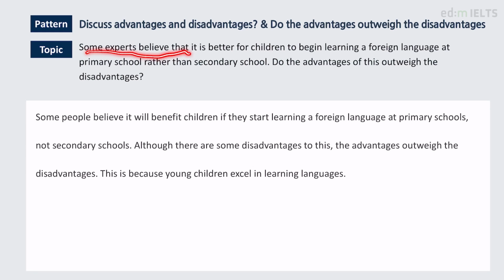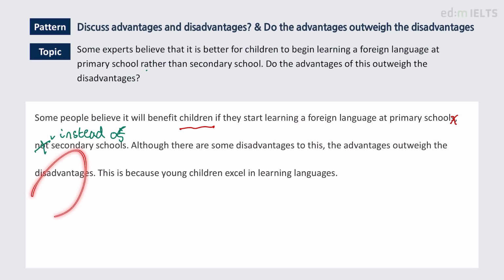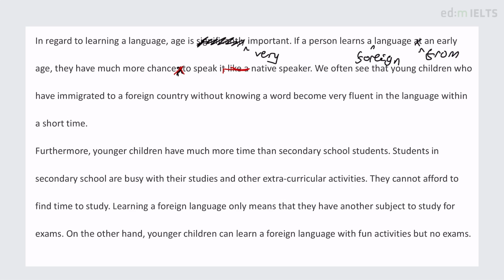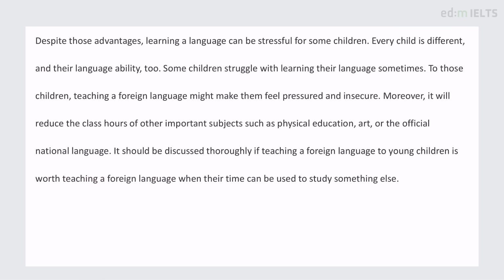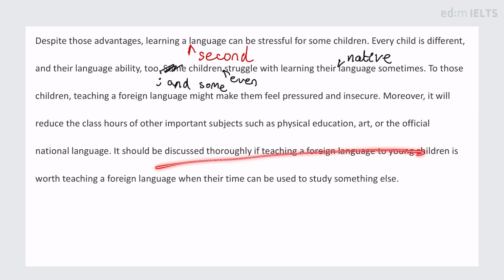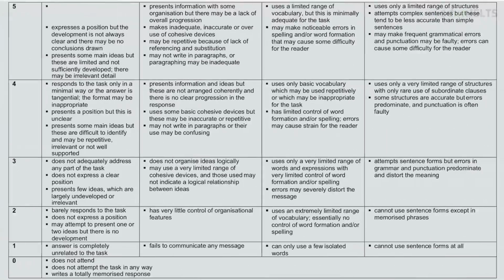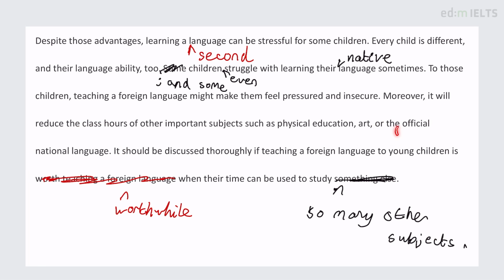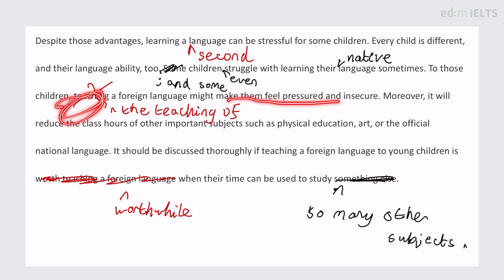IELTS Writing Lecture with sample answer (TASK 2 / Advantage and Disadvantage) - 29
IELTS writing essay evaluation from the Oxford university graduated teacher!
Detailed and clear explanation you can have.
PLUS,
there is teacher's sample writing essay.